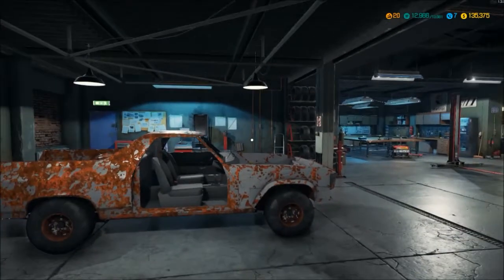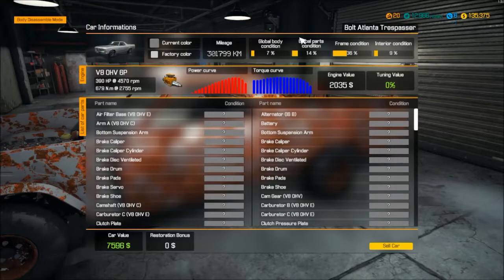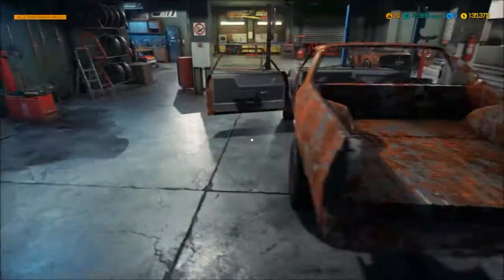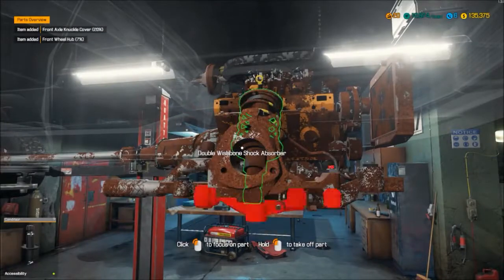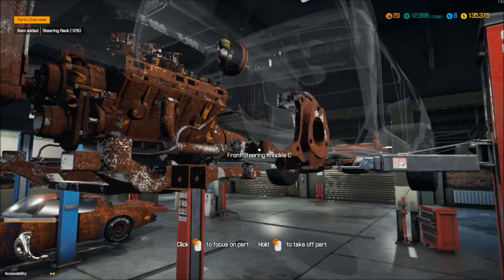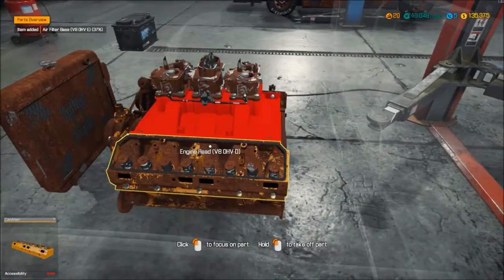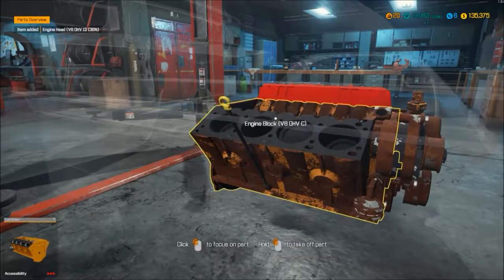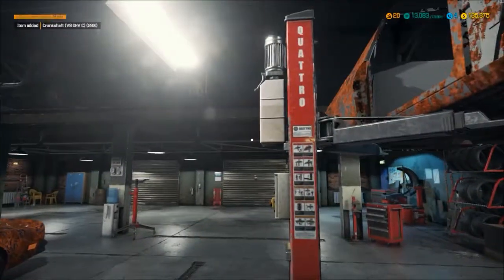CMS 2018 EP 01 Bolt atlanta trespasser PROJECT HELCAMINO!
Found this in the crap yard thought it was a different car it will be my first finished build on car mechanic simulator 2018!